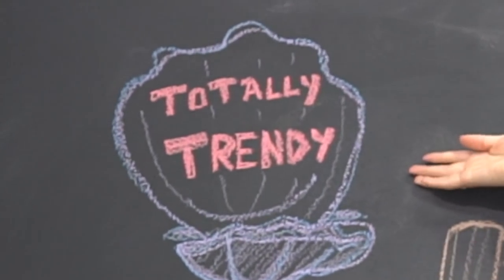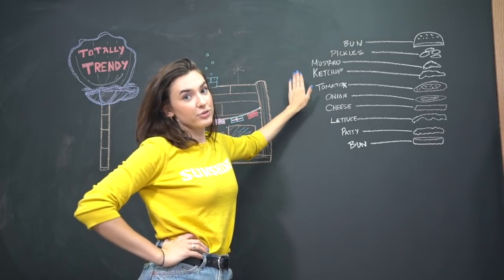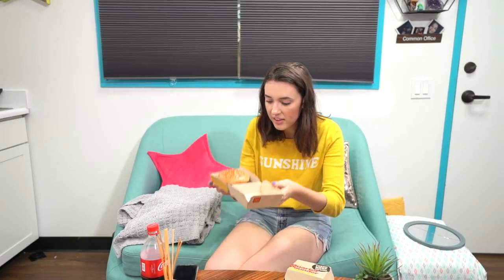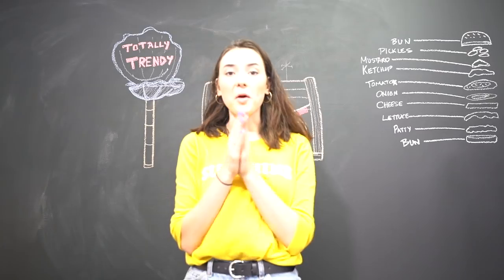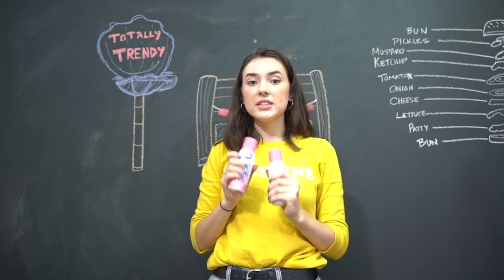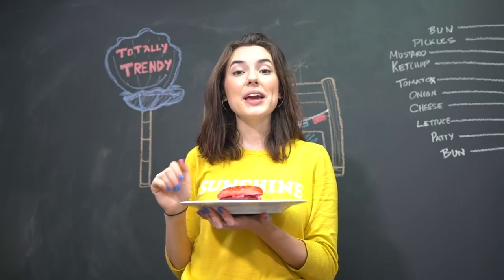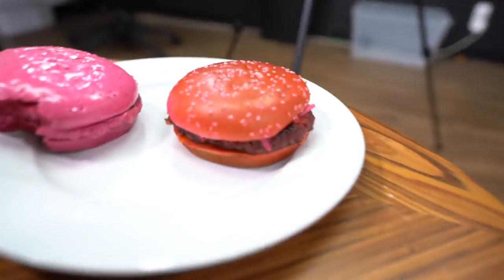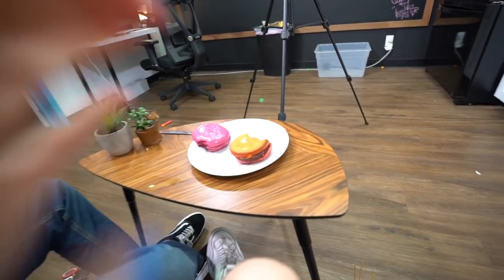Making Pretty Patties From Spongebob In Real Life!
Hello and Welcome to Totally Trendy! ⭐ Today we're taking a trip to Bikini Bottom! I have ALWAYS wanted to try to make and more importantly eat a Pretty Patty, and now I get to do just that!

Check out these other funny videos and family friendly channels from Hi5 Studios!